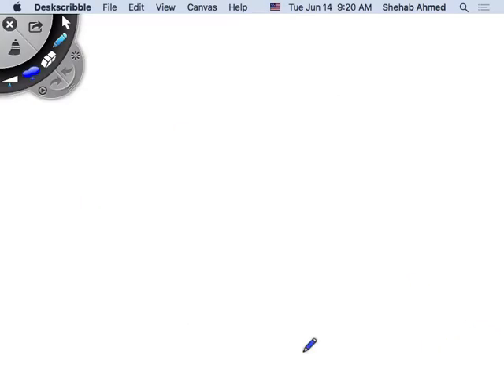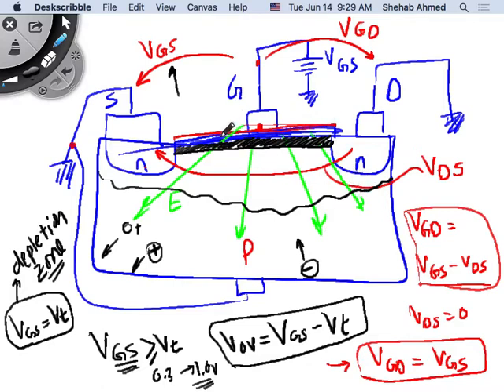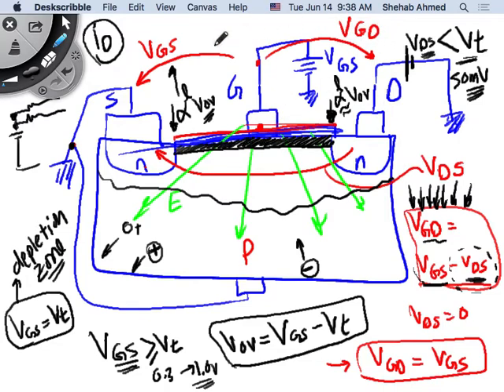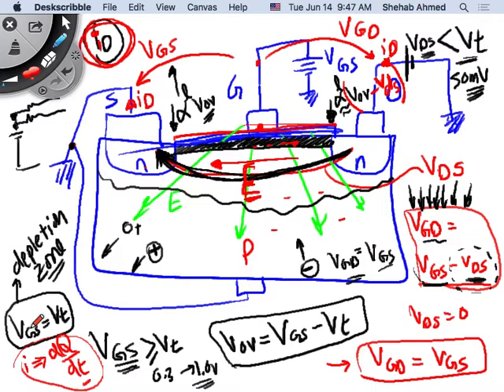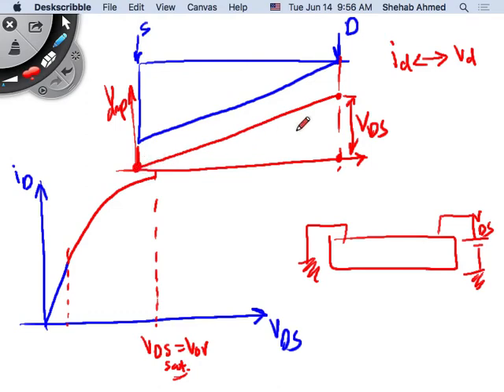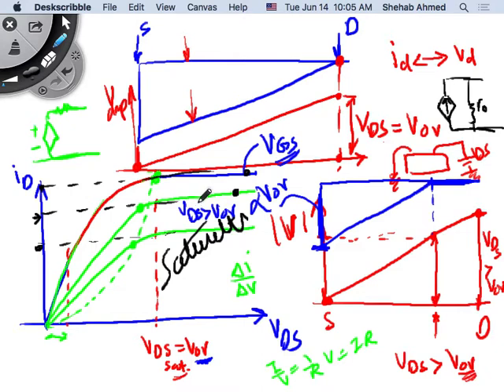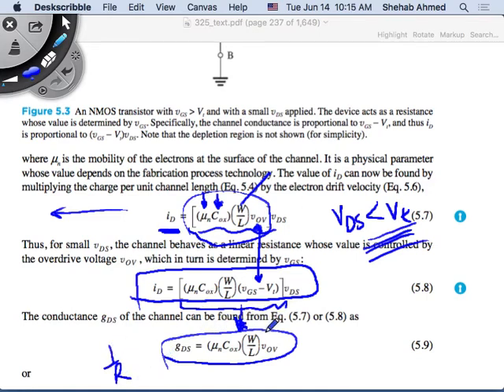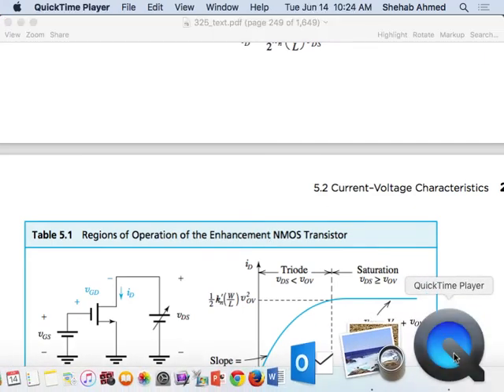325 lec 21 22